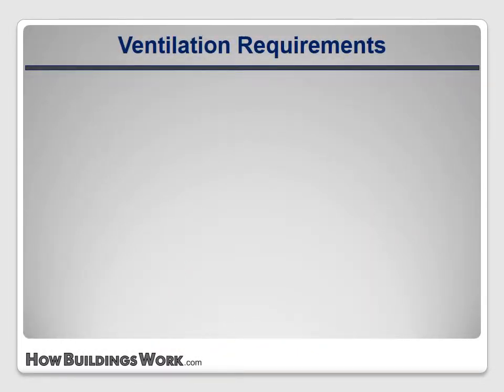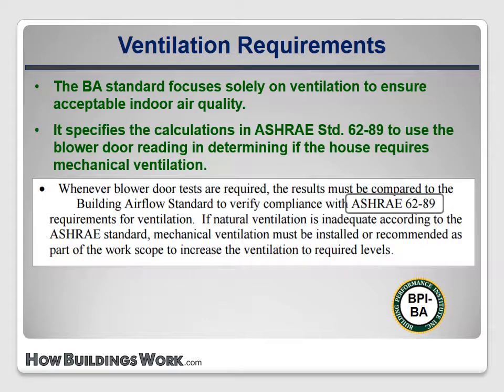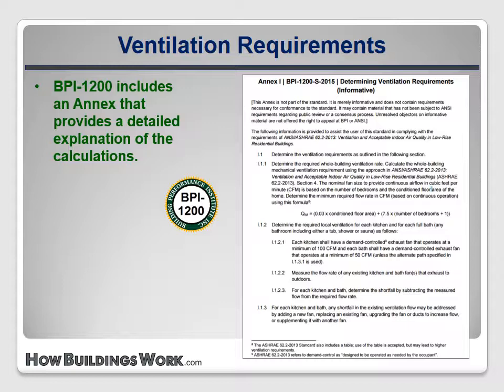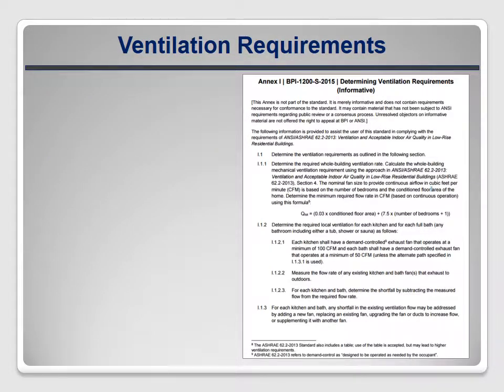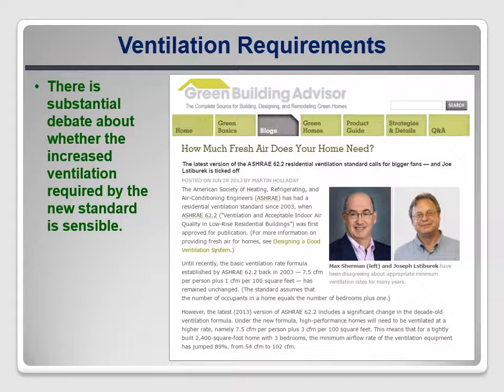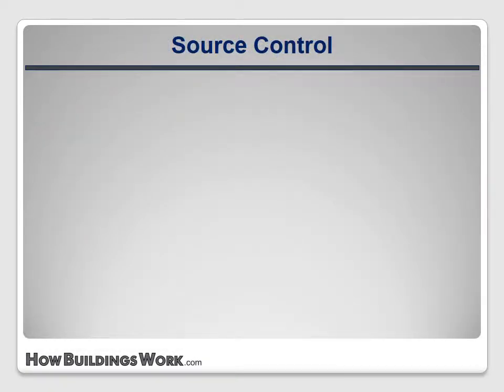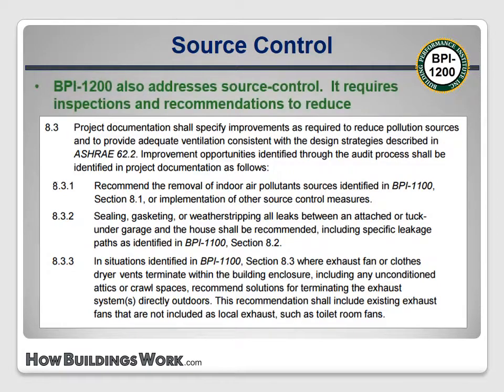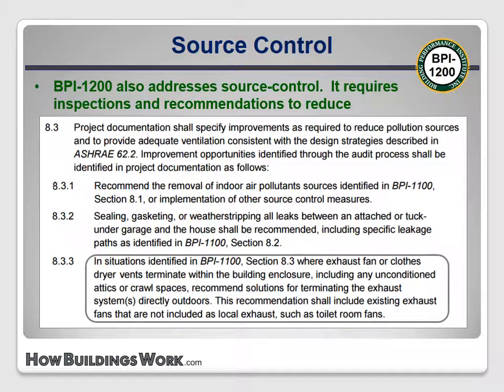BPI BA vs. BPI-1200 - Lesson #8 - IAQ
Learn about the differences regarding air quality and ventilation in the Building Performance Institute's Building Analyst and BPI-1200 standards.

This is Lesson #8 of 9 in our "BPI BA vs. BPI-1200" course.  To see the full course and earn BPI or NACHI continuing education credit, go to HowBuildingsWork.com.